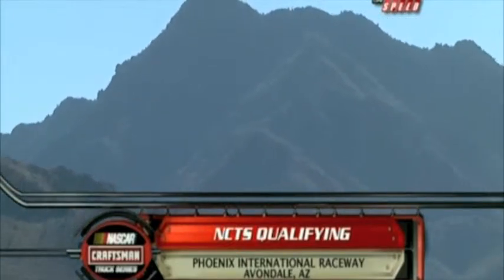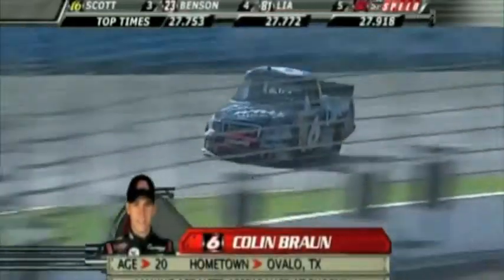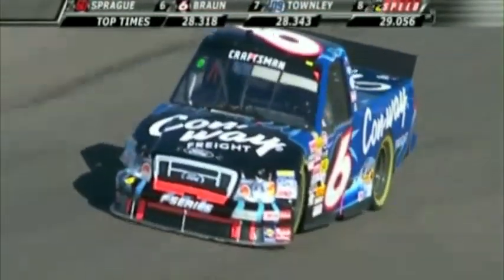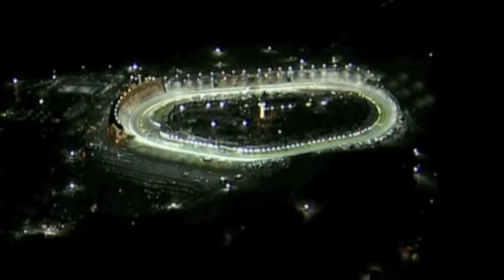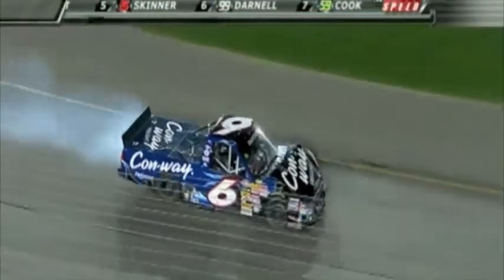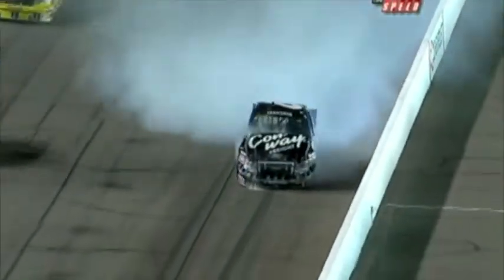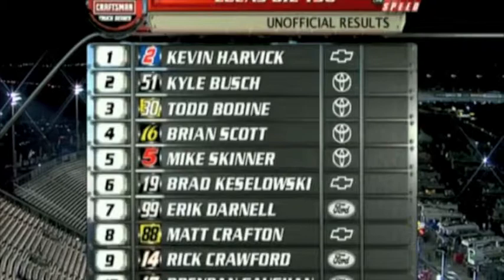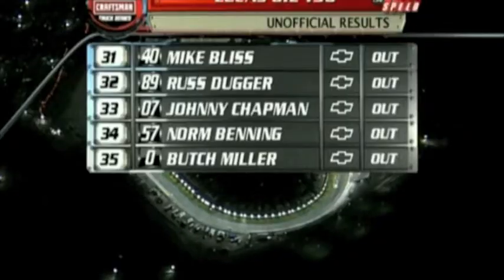11-7-2008 Phoenix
Clips of Colin Braun in the NASCAR Truck race from Phoenix on 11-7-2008